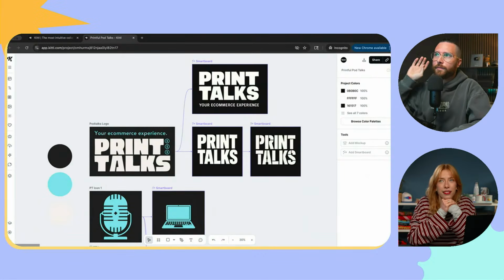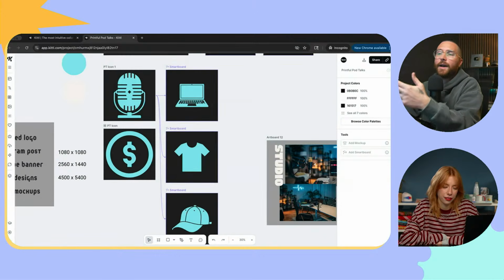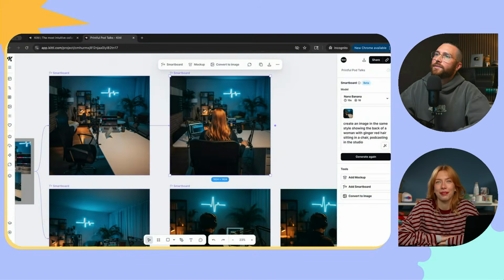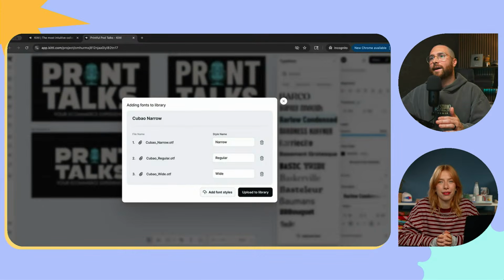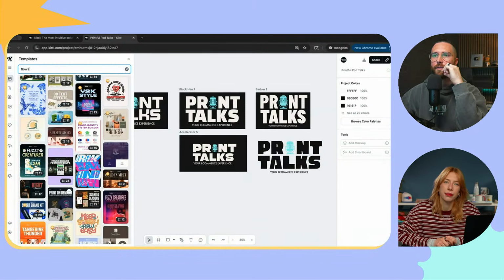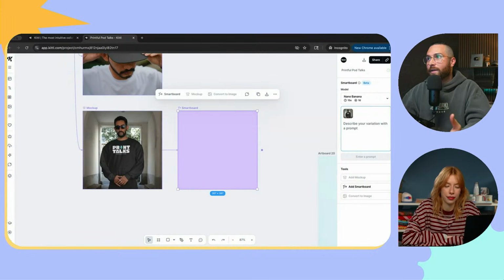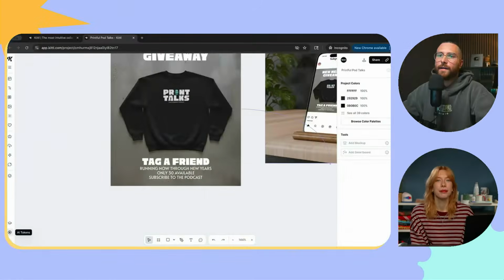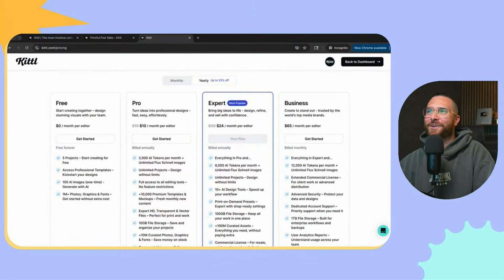Create Merch in Minutes with Kittl Flows + Printful (Live Demo & Q&A!)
✨ Want better POD designs in a few clicks?

I’m joined by Drew from @Kittldesign for a live demo of the Kittl Flows tool: your shortcut to faster, smarter merch creation. See how you can design standout products, create marketing images, and build mockups for your print-on-demand brand, all in one streamlined tool.

Watch how Kittl Flows works with Printful to bring your ideas to life and get real-time answers during our live Q&A.

💡 You’ll learn:
How to design merch and visuals using Kittl Flows
Easy mockup and marketing image creation
Seamless mockups with Printful for POD sellers
Pro tips for speeding up your workflow

👉 Set a reminder and join live!